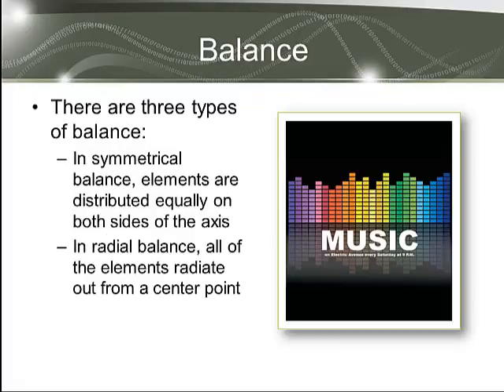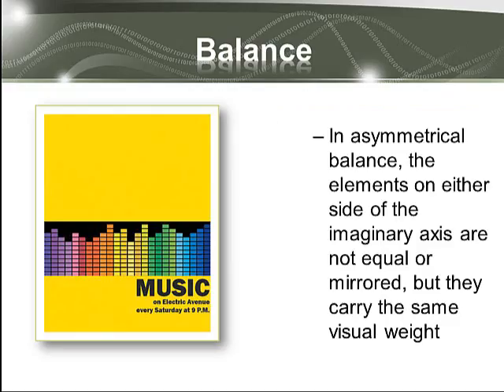10 – Print Design